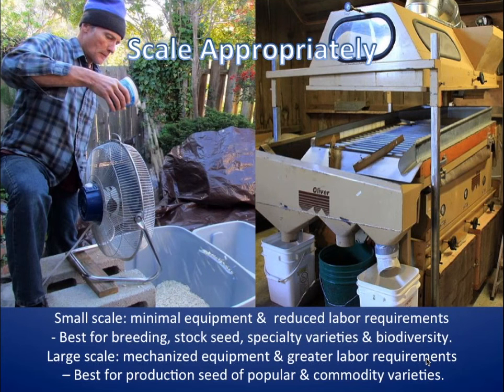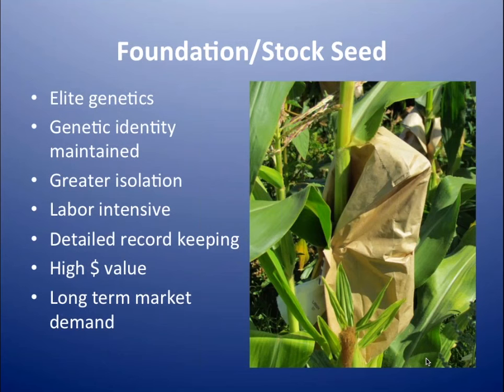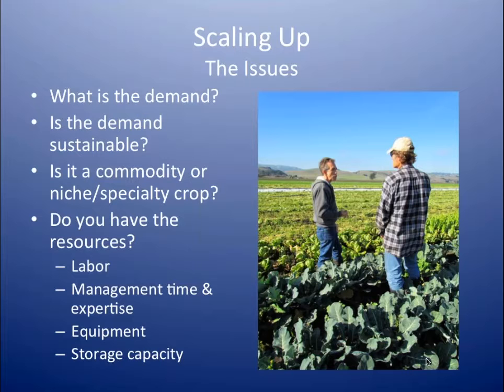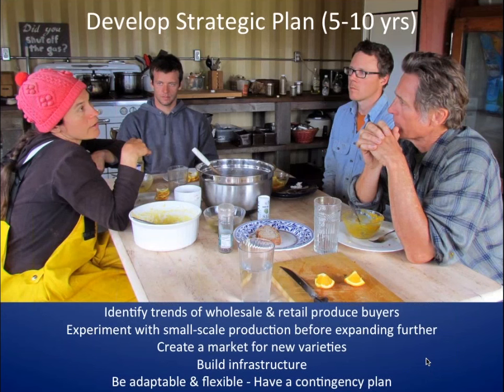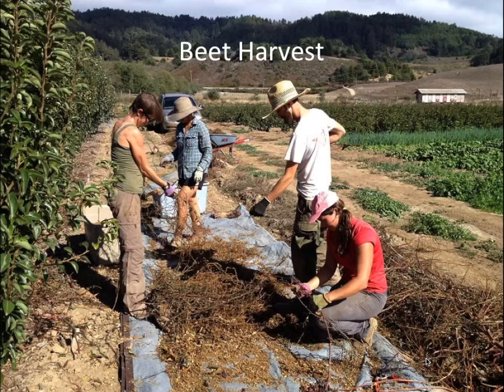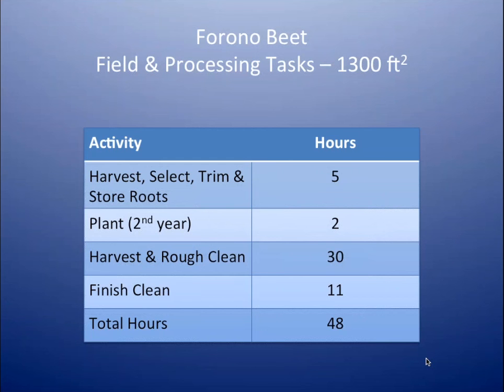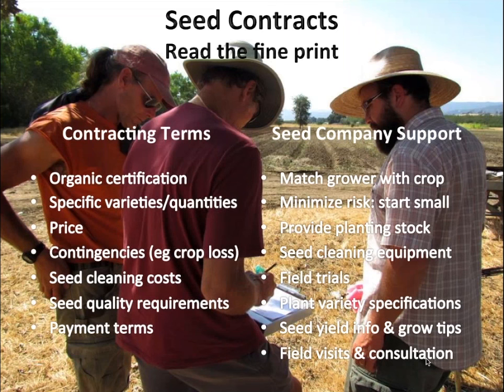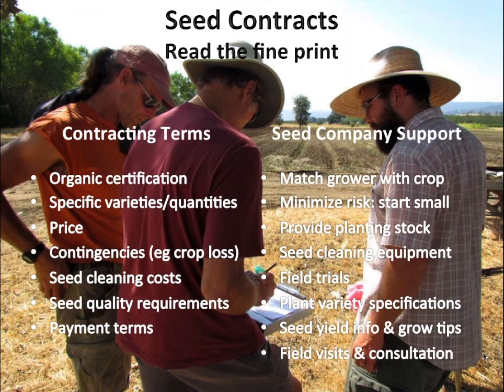Vegetable Seed Production: Scaling Up: Steve Peters, Organic Seed Alliance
Presented by Steve Peters of the Organic Seed Alliance and Seed Revolution Now at the Organic Seed Growers Conference on February 6, 2016. This talk was part of a session on Vegetable Seed Production: Scaling Up. The other 3 talks from this session and many other recordings from the conference are available in this playlist.
The conference was organized by the Organic Seed Alliance.